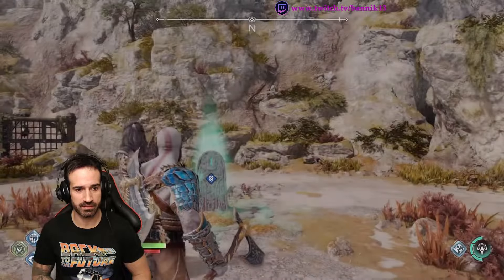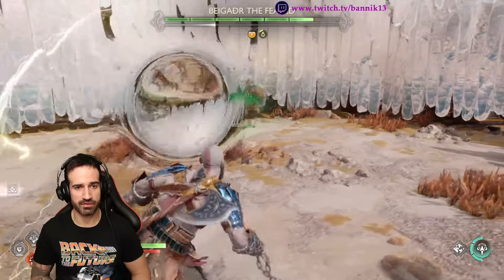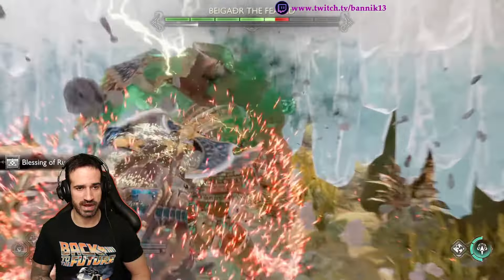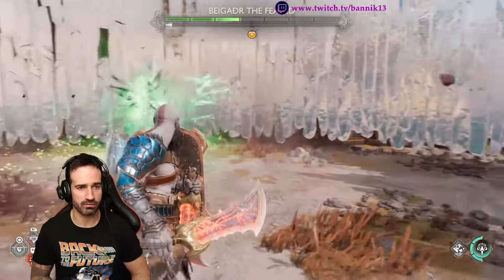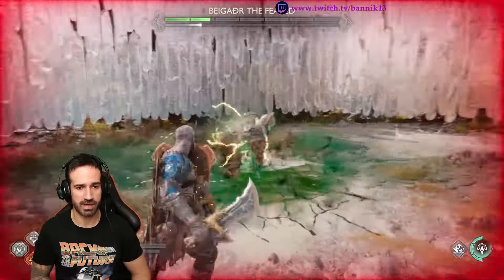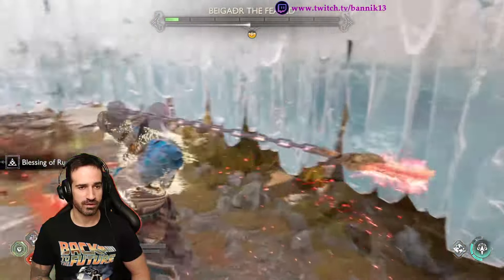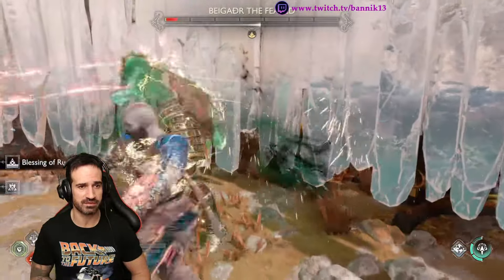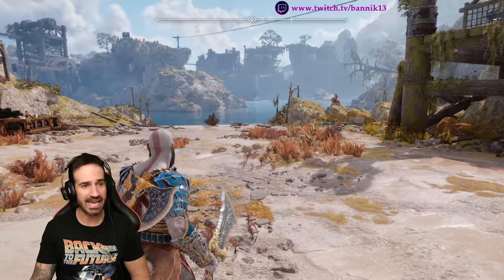God of War Ragnarok How to Easily Beat Berserker Beigadr The Feared! Gameplay! Guide!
God of War Ragnarök is an action-adventure video game developed by Santa Monica Studio and published by Sony Interactive Entertainment. It was released worldwide on November 9, 2022, for the PlayStation 4 and PlayStation 5, marking the first cross-gen release in the series.